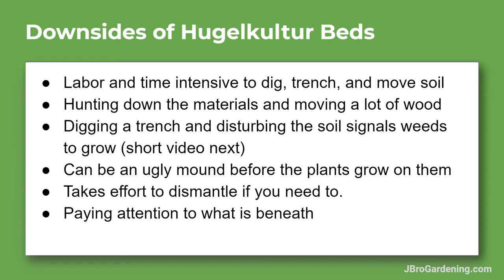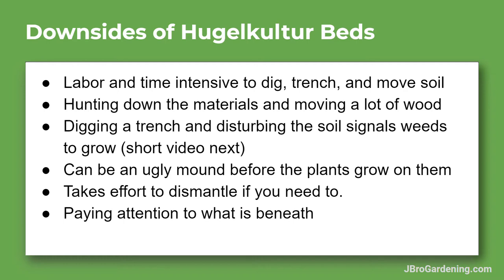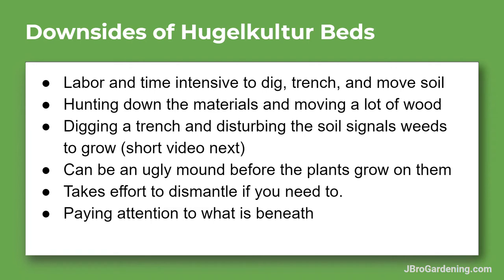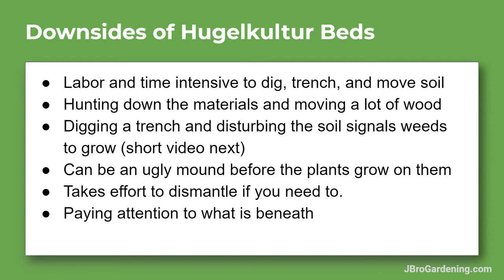Hugelkutur Mounds | Their Downsides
This video covers the downsides of hugelkultur beds.  It's part of my "Obsessed with Hugelkultur" course on Youtube!

Basically, it's a lot of work to dig a trench and gather the wood for this style of raised garden bed.  You have to get the power and water lines marked before digging.  You don't want a disaster on your hands!

A hugelkultur mound also does not look the greatest right after it is finished.  If you are building this garden for someone else, be sure to warn them.  Most people are mainly concerned about how something looks compared to how it functions.

It will just be a mound of dirt at first!